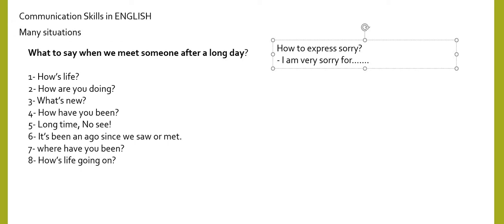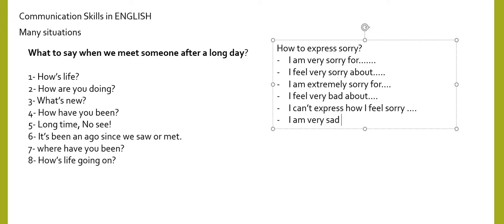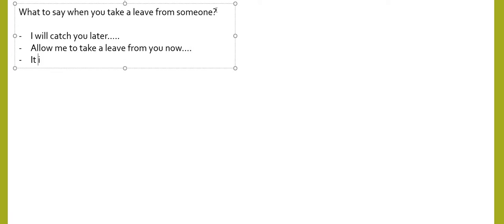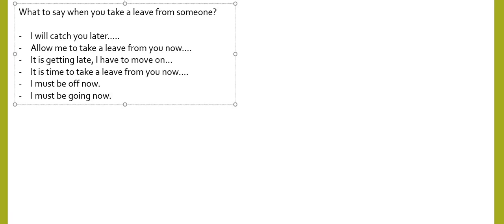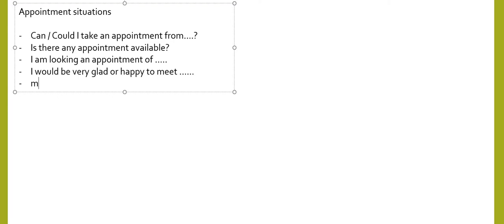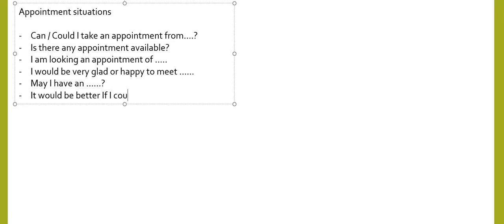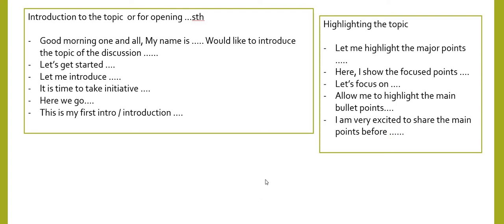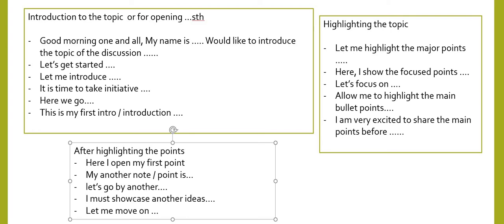English Communication Skills with discourse markers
one correction: It has been so long since we met or saw. There is a slip of grammar, The correct sentence : "ago" does not take "an" It is an adverb of time.

You can learn public speaking discourse and use in your daily communication process. It is a part of our online training which will help you grow in learning.

Online classes are available. M: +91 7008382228
 search us on google play store: Mainstay Abroad

You can find IELTS,PTE,OET,TOEFL and study abroad along with visa services by Mainstay Abroad.